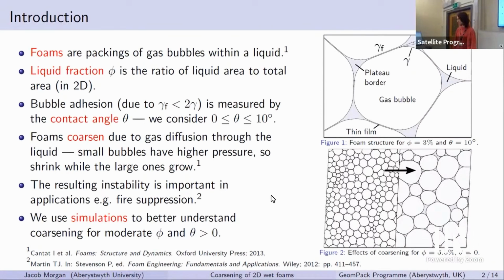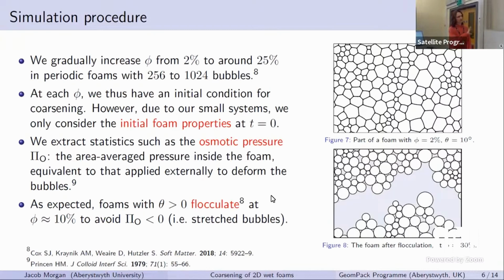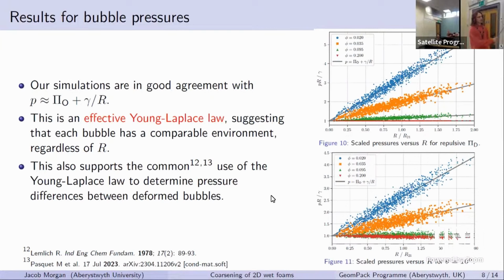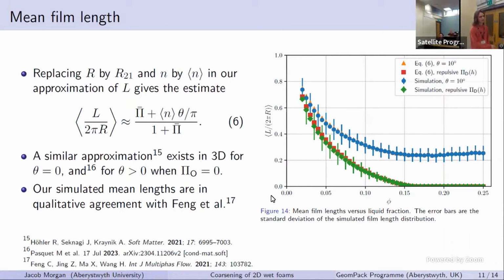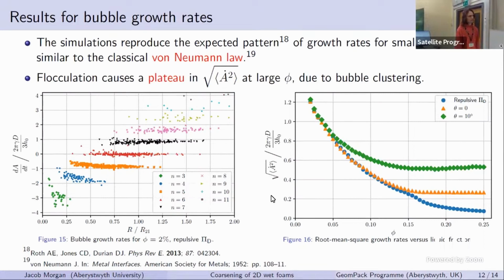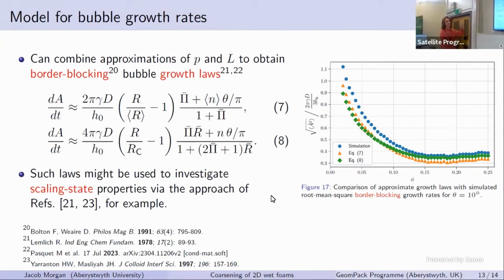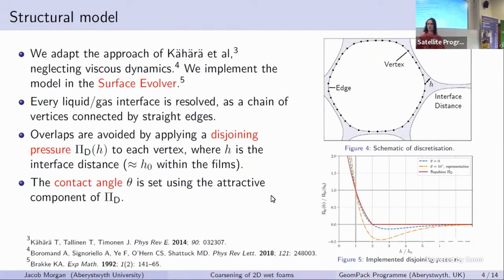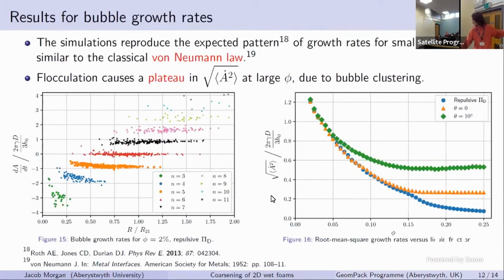PMV | Mr. Jacob Morgan | Two-dimensional simulations of coarsening wet foams with bubble deformation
PMV | Jacob Morgan | Two-dimensional simulations of coarsening wet foams with bubble deformation

Speaker: Jacob Morgan (Aberystwyth University)

Date: 1st Sept 2023

Title: Jacob Morgan - Two-dimensional simulations of coarsening wet foams with bubble deformation

Event: (PMV) GeomPack: Geometry and packing in material structure and biology

Abstract: Coauthor: Simon Cox, Aberystwyth University.

ABOUT